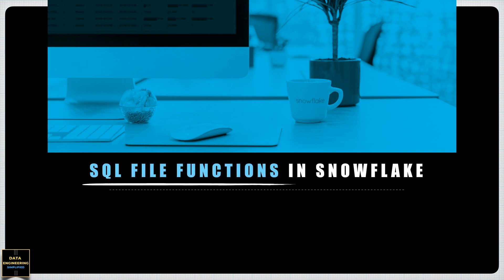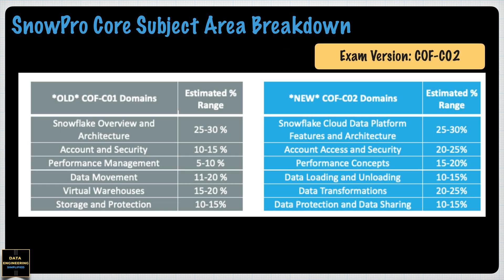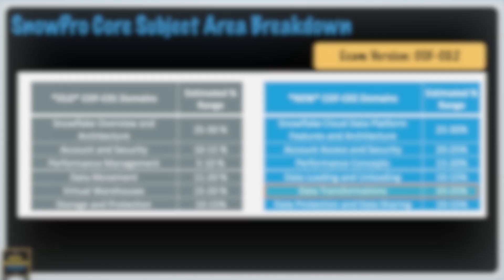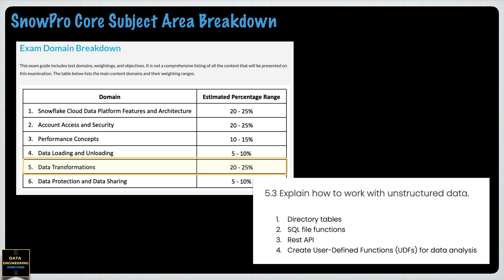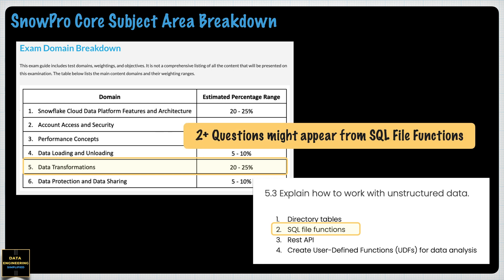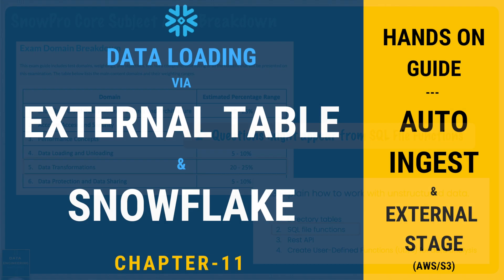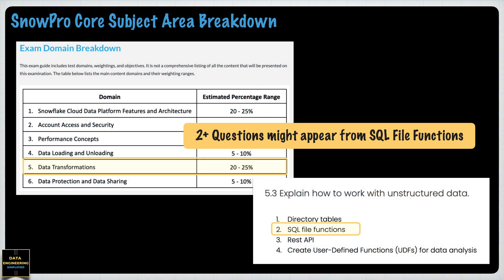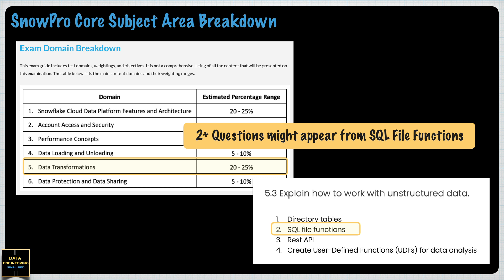SQL File Function Snowpro Certification Questions | Snowflake Certification Practice Test | #26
This Snowflake SQL File Functions Mock Test, for snowflake snowpro certification exam,  covers 10 very important multiple choice questions.

The level of complexity is simple (Awareness Level). This mock test and practice test will help you to identify if your snowpro certification preparation is good enough and your concept is clear to appear for the certification exam.

🚀 🚀 Practice Test Sections  🚀 🚀
➥ 00:00  ► Directory Table in Snowflake
➥ 02:03  ► Question 01-05
➥ 05:33  ► Question 06-10
➥ 09:07  ► Why to subscribe this channel
➥ 10:10  ► Disclaimer

🚀 🚀  Snowflake Tutotorials (Beginners) All Episodes  🚀🚀
➥  Chapter-24 Coming Soon, to be published shortly
➥  Chapter-25 Coming Soon , to be published shortly